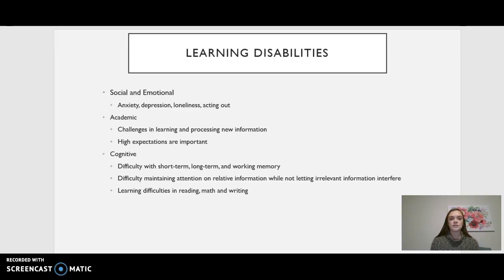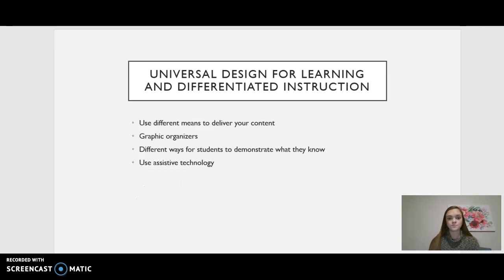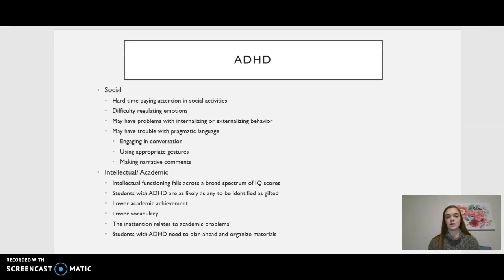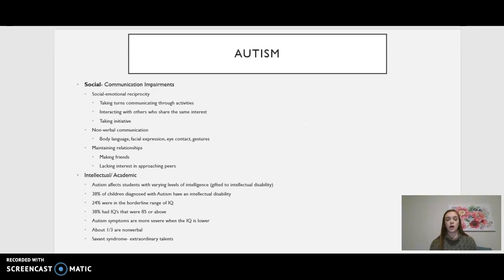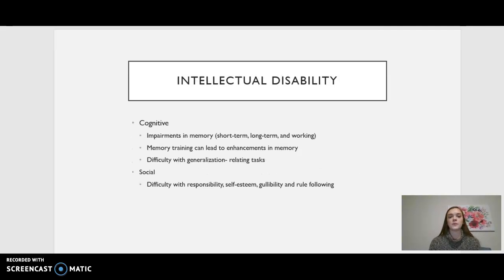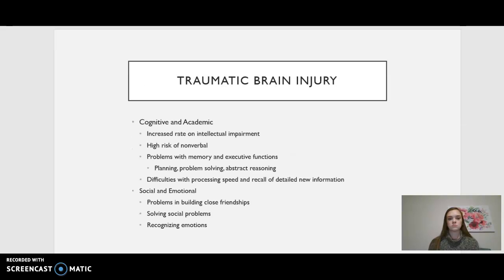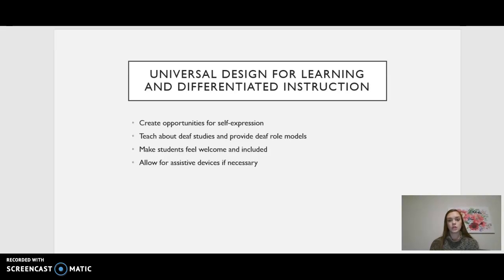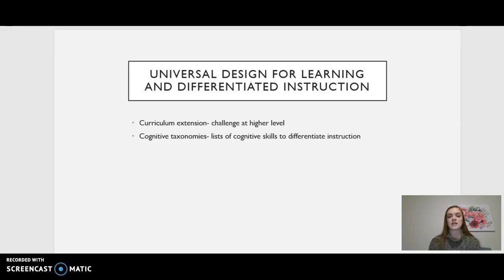Final Project- EES